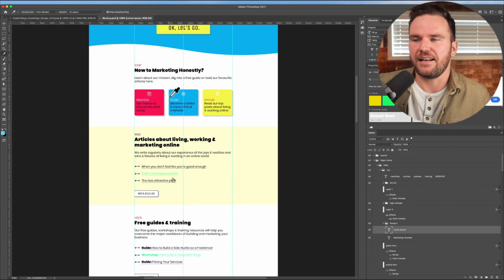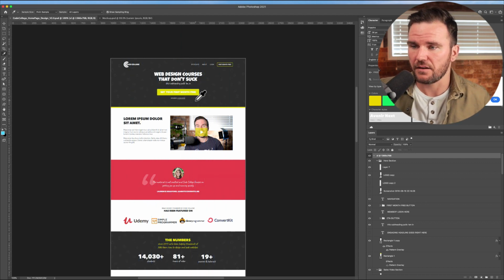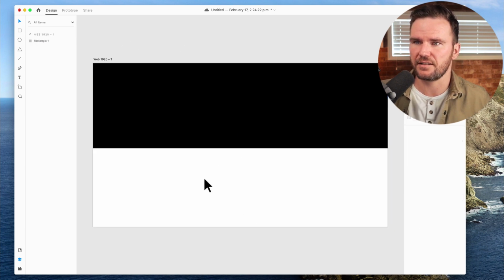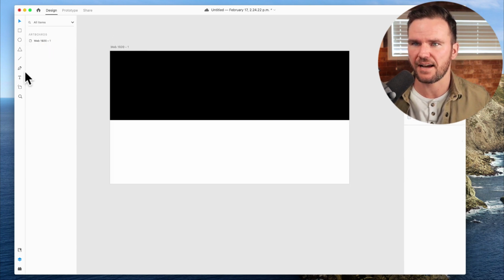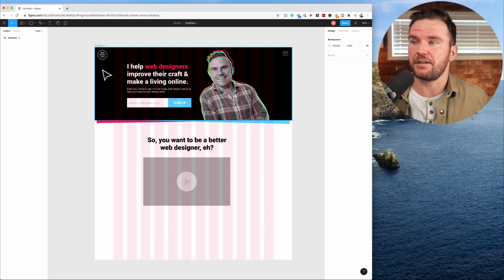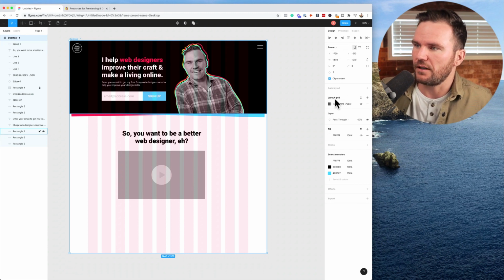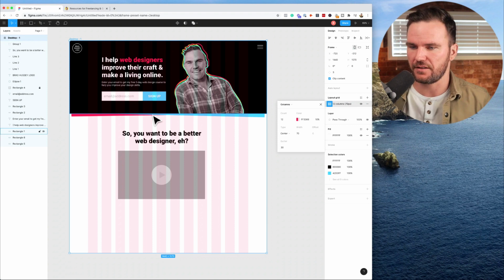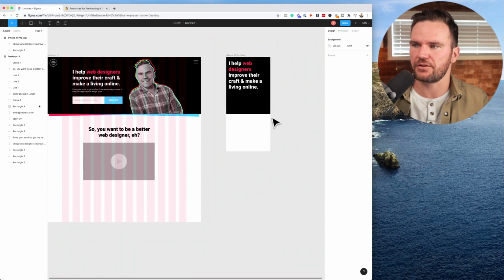How to use FIGMA for WEB DESIGN | Free Web Design Tutorial 2021 | Lesson 7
In this fun & free web design tutorial, Brad Hussey teaches you the basics of the web design process and how to use Figma for web design mockups, plus you'll learn why you should design your websites in the right web design software, such as Figma or Adobe XD, rather than Adobe Photoshop.

🤔 ABOUT THIS FREE WEB DESIGN TUTORIAL FOR BEGINNERS
In this free web design tutorial for beginners, Brad Hussey teaches web developers and new designers the most important web design, UX and web development skills, foundations and techniques, so you can learn how to be a successful web designer in 2021.

Over the next few videos, you are going to learn about the most important web design skills and foundations, such as:

- How to use Grids and Layouts
- Typography and Fonts
- Color theory and branding
- Popular web design trends
- Wireframing
- UX and UI design
- How to design a beautiful website
- Web design tools such as Photoshop, Adobe XD, Figma and Webflow
- How to plan your website for clients
- How to get your first web design client

👍 THIS FREE WEB DESIGN TUTORIAL IS FOR YOU IF...
- You are a web developer or programmer who wants to learn the basics of the web design process
- You are a beginner and want to learn web design from scratch
- You are an experienced designer and want to revisit the basics

There has never been a better time to become a web designer, and I want to help YOU get started quickly, so I'll post brand new lessons every week on the Art, Business and Craft of Web Design with Brad Hussey.

LEARN HOW TO GET WEB DESIGN CLIENTS:
READY TO TAKE YOUR FREELANCING FULL TIME?
MY WEB DESIGN & CODING COURSES & TUTORIALS

Go build something!
XO, Brad Hussey